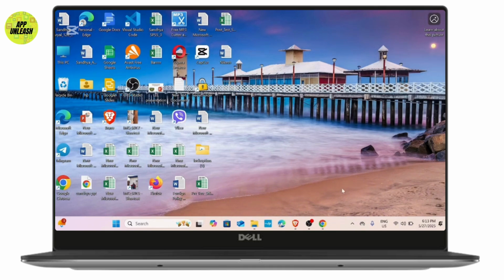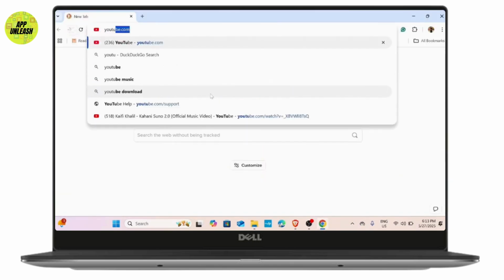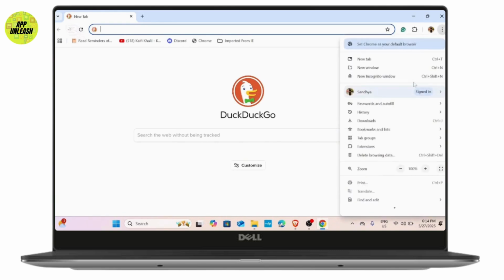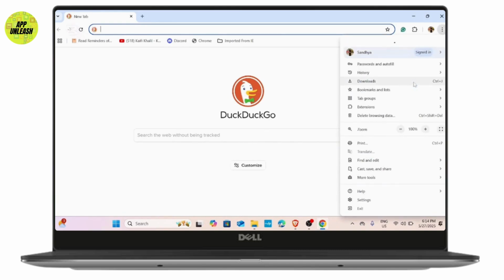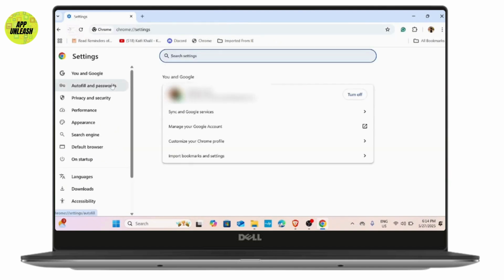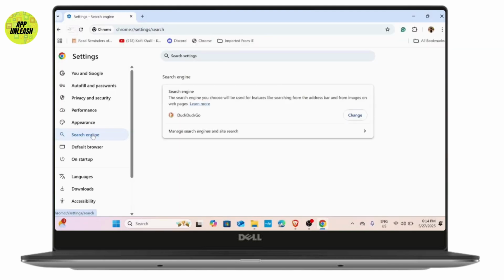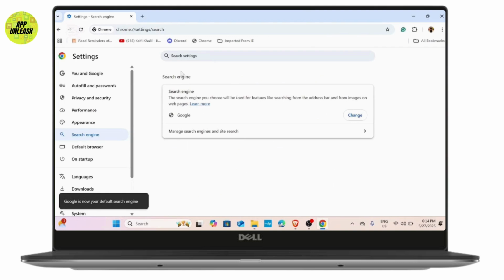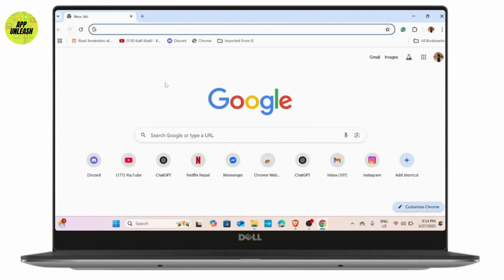How to Remove DuckDuckGo Search From Google Chrome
How to Remove DuckDuckGo Search From Google Chrome (2025)! Want to get rid of DuckDuckGo as your default search engine in Chrome? This video will guide you through the steps on how to remove DuckDuckGo search from Google Chrome quickly and easily. Whether you're asking, "How do I remove DuckDuckGo from Chrome?" or need help changing your search engine settings, this tutorial has you covered. Learn how to set your preferred search engine and take control of your browser. Watch now to see how you can remove DuckDuckGo from Chrome today!

Timestamps:

00:00 How to Remove DuckDuckGo Search From Google Chrome
00:10 How Do I Remove DuckDuckGo From Chrome?